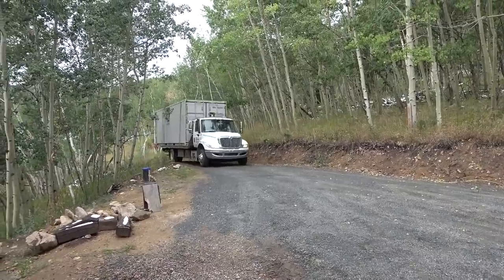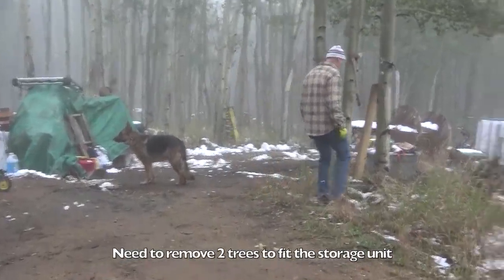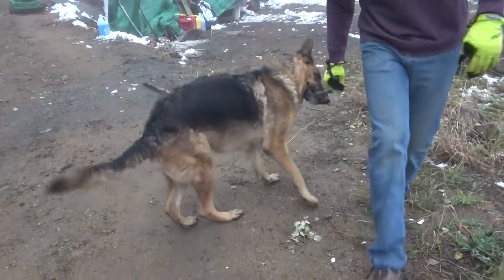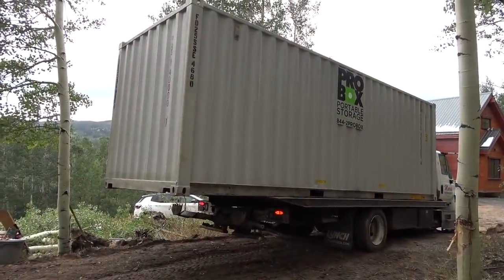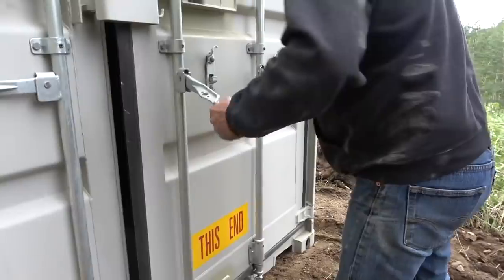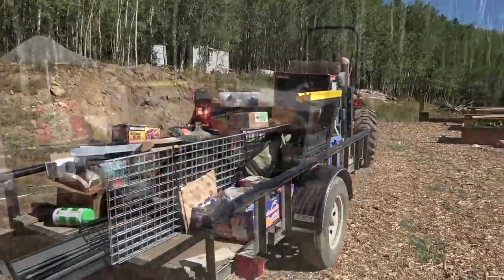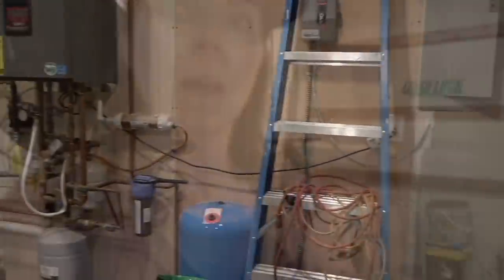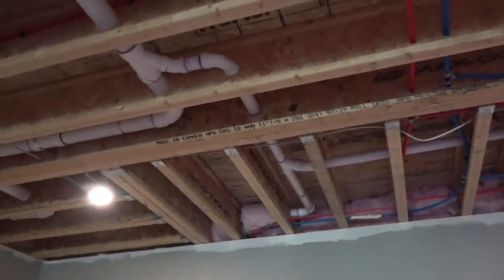Shipping Container for our Homestead Solves our Living Problems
Time is running out as winter gets closer and we make a move that we didn't plan on. A shipping contain arrives on our homestead to help us solve several problems.

Interested in supporting our channel? Here's 2 ways!

Use our Amazon store link to do your online shopping:

Or
Consider becoming a patron, more information at: